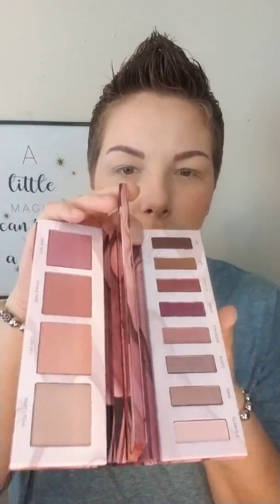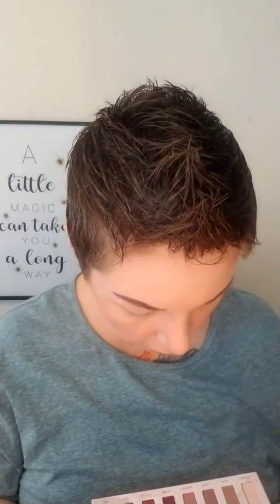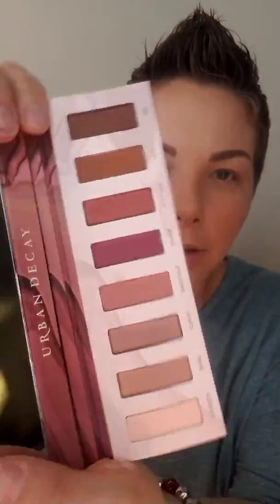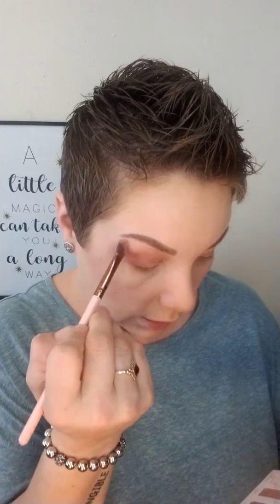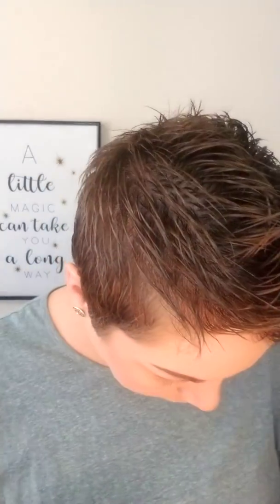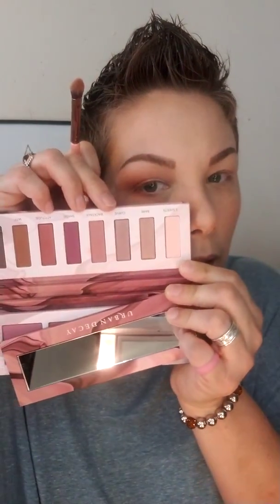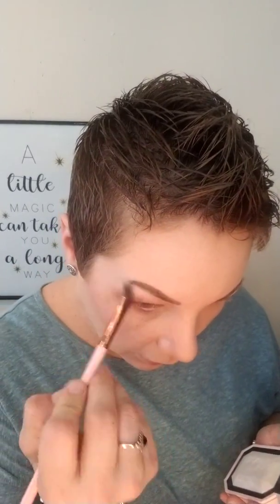First impression of Backtalk by "urban decay"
Hey ya'll I Know that it has been awhile, But I just wanted to do a first impression review of of the new urban decay BackTalk That I Got And Show You Guys How Easy It Was To Use So If You Have This Palette Go ahead and drop me your comments below and tell me what you think or you can just drop your comments below to let me know that you're here. And for the rest of my face you can get unique at my website a listed below.